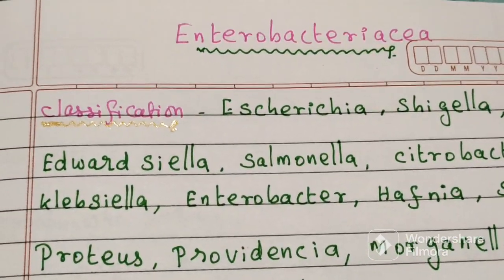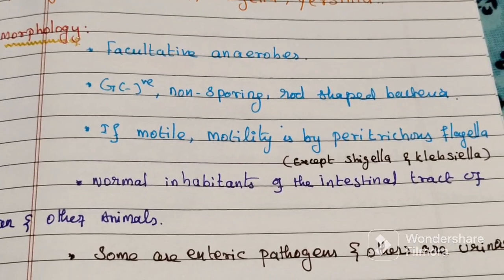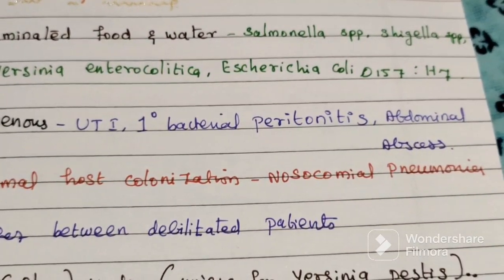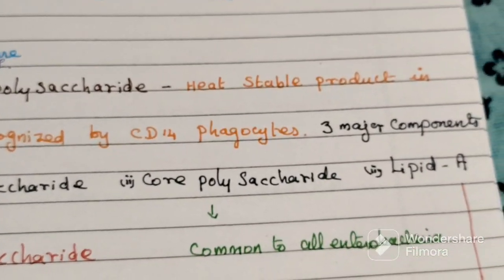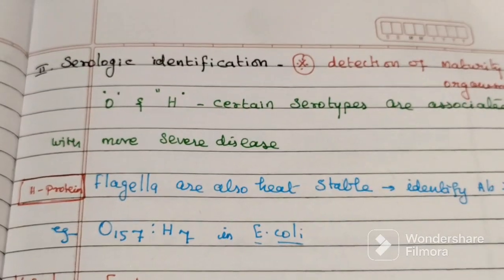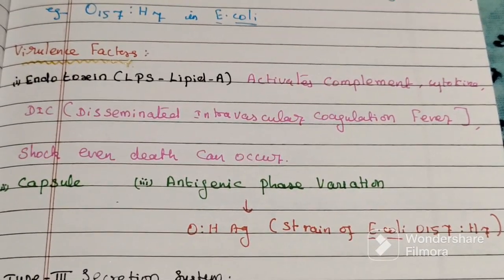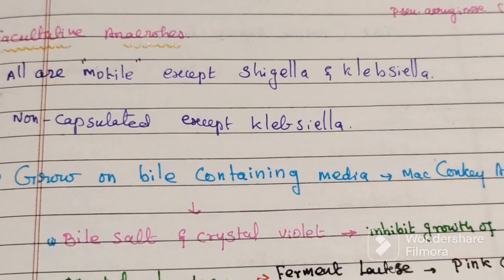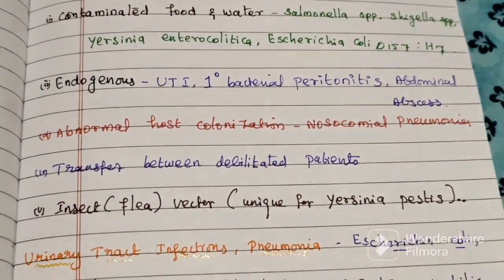Enterobacteriaceae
Enterobacteriaceae - Mode of infection, Antigenic structure and virulence factors.